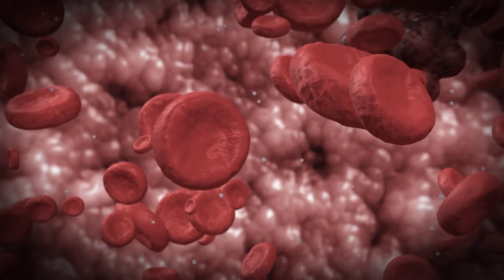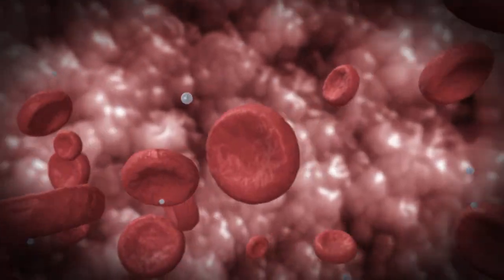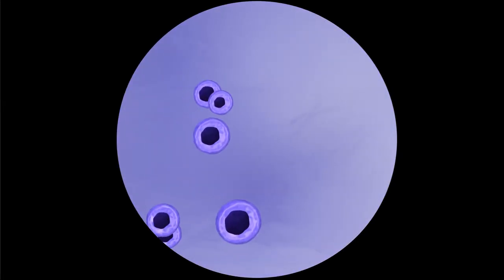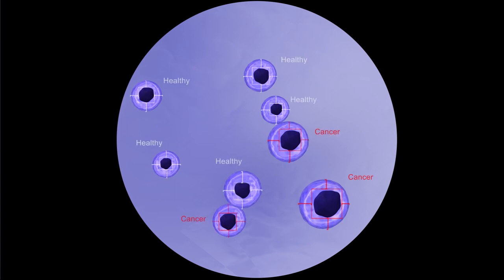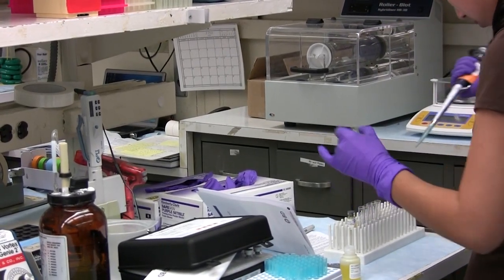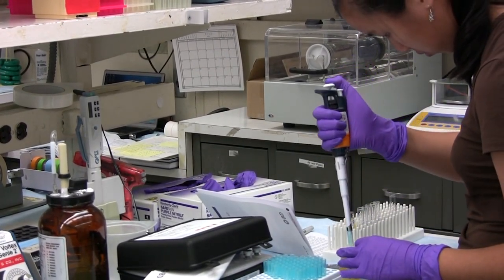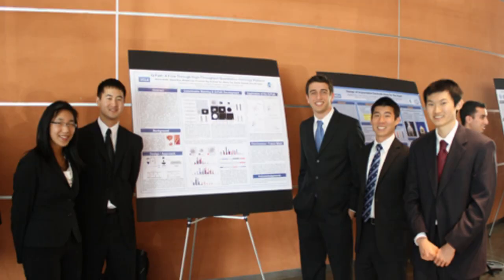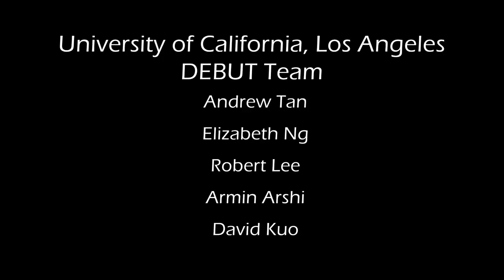DEBUT Winner: QPath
QPath: A Flow-Through High-Throughput Quantitative Histology Platform

In the category of Diagnostic Devices the winning project was Q-Path, submitted by Armin Arshi, David Kuo, Robert Lee, Elizabeth Ng, and Andrew Tan from the University of California Los Angeles.   The project addressed the most common form of bladder cancer, transitional cell carcinoma (TCC), which is the fourth most common and ninth most deadly form of cancer in men. The team developed a high-throughput, flow-through microfluidic platform combined with automated image analysis software, which allows for systematic screening of patients' urine samples in order to noninvasively diagnose TCC.  The system provides the pathologist with a quantitative analysis of the sample and an index to differentiate between healthy, low-grade malignancy, and high-grade malignancy. The device has the potential to be applied to a broader range of bodily fluid samples, including blood and pleural fluids; hence it could play a key role in the early diagnosis of various types of cancers.